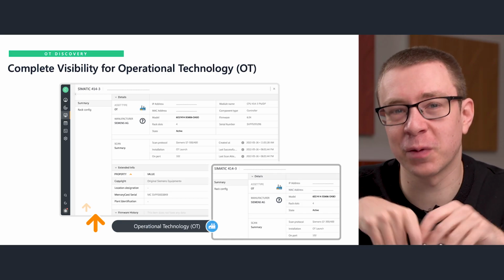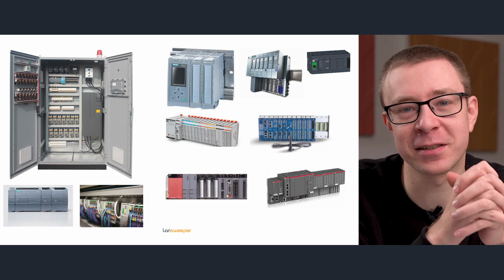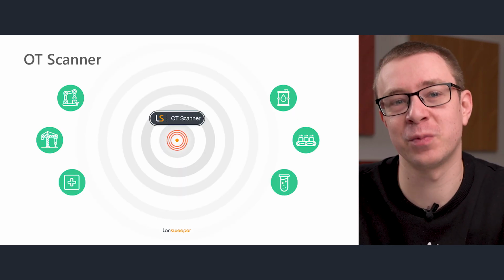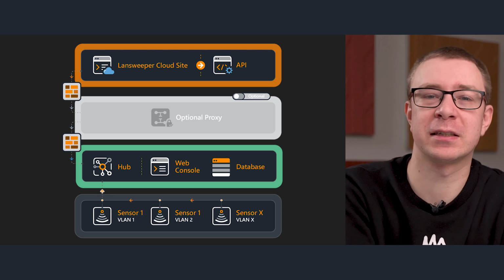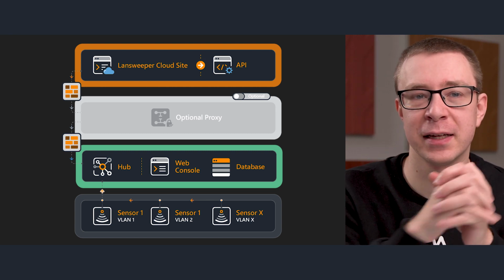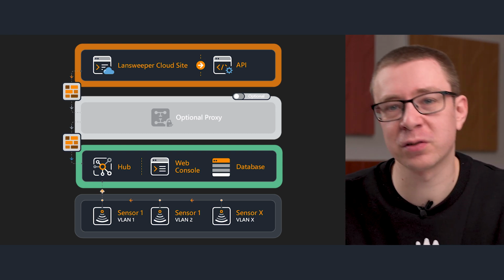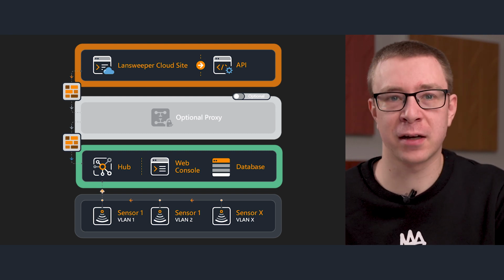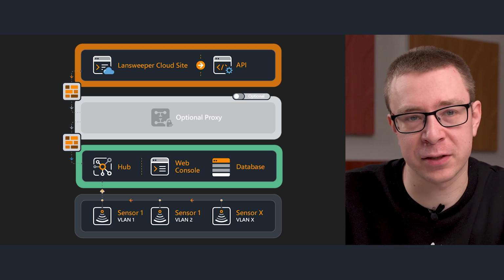Lansweeper training tutorial #19 - OT Architecture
Lansweeper scans Operational Technology devices through specific and careful configurations. The OT scanner is separate from an IT scanner. The three components of an OT scanner allow for flexibility and growth for even the largest of organizations.

Update: Linking your OT-devices to Lansweeper on-prem is available now as well!

Combining Lansweeper’s IT and OT scanning technologies ensures your environment will be discovered and you will have the informed knowledge you need to manage your entire IT estate.